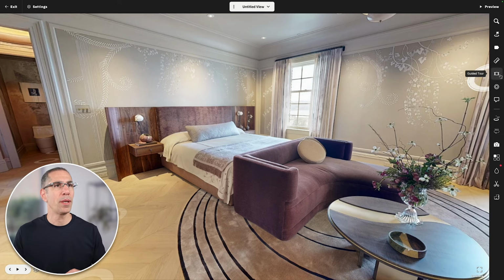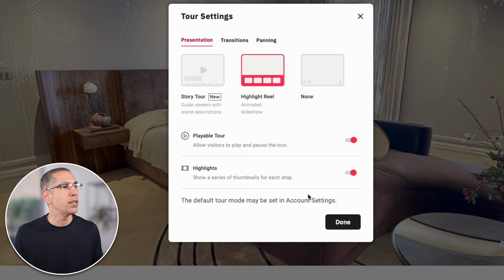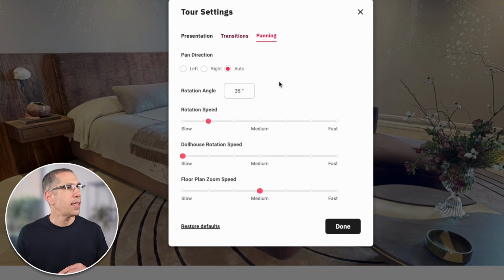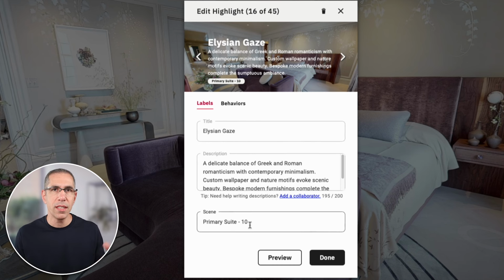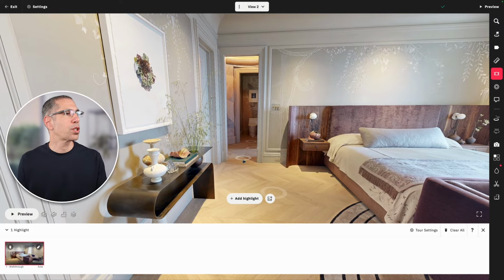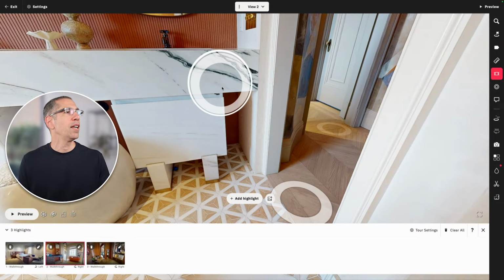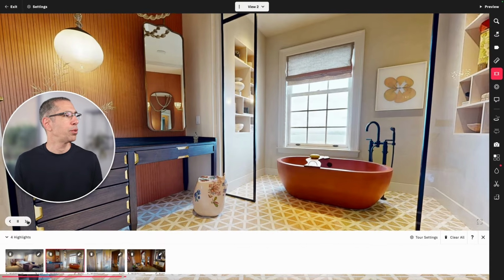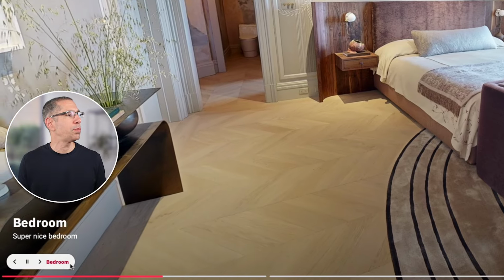Matterport: All About Guided tours